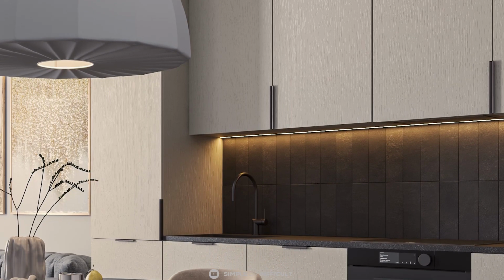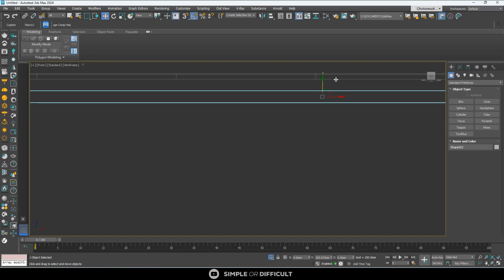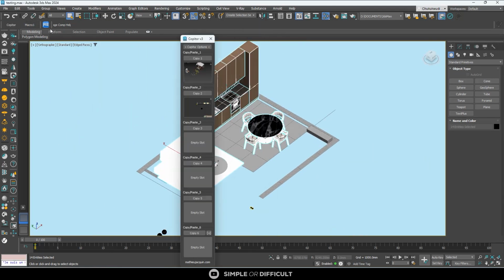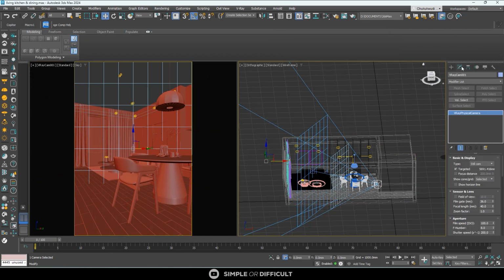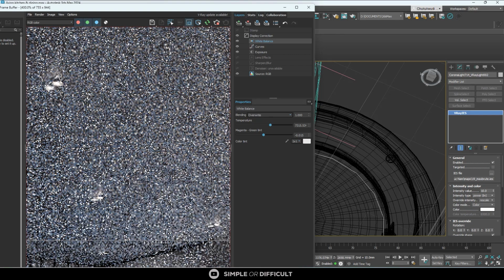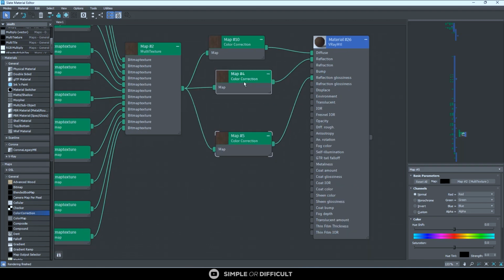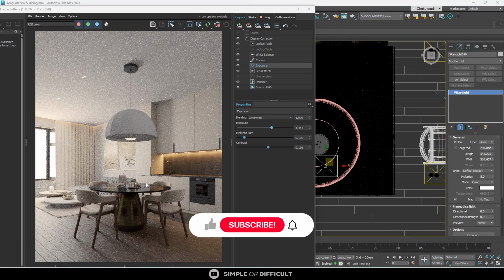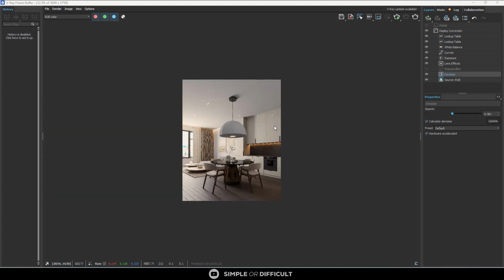V-ray for 3ds max for Absolute Beginners | Modelling and Rendering Tutorial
This is a Vray for 3ds max complete beginner tutorial. In this video, you will learn modeling in 3ds max, setup V-ray lighting, set uo V-ray camera composition, material settings in V-ray and V-ray render settings once and for all!

🔴 Here is the DWG file so you can follow the Course

Chapters
00:00:00 - Introduction
00:01:55 - General Scene Setup
00:02:36 - Importing DWG file into 3ds Max
00:05:54 - Modeling
00:22:49 - Importing assets into 3ds Max
00:39:13 - V-ray Camera Setup
00:47:45 - V-ray Lighting
01:03:37 - Materials setup
01:14:22 - Light Balancing in V-Ray for 3ds max (Tips and Tricks 01)
01:20:31 - Materials Setup in V-Ray for 3ds Max (Cont'd)
01:30:16 - Environment Background (Tips and Tricks 02)
01:33:28 - Tone Mapping (LUTs)
01:34:23 - Floor Colour Mapping (Tips and Tricks 03)
01:34:56 - Vray Render Settings
01:37:27 - Saving out the Rendered Image
01:38:16 - Outro